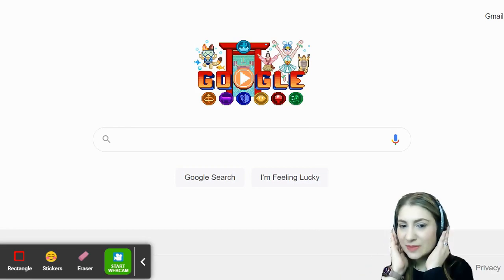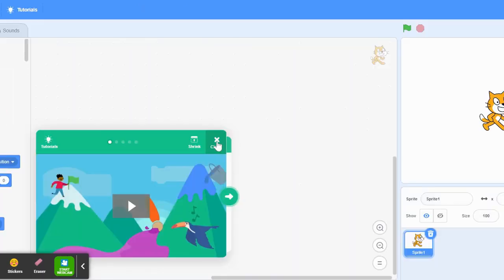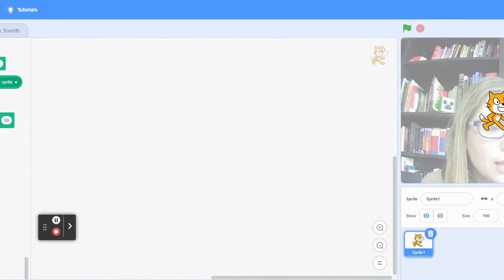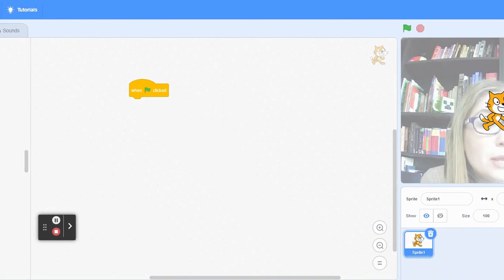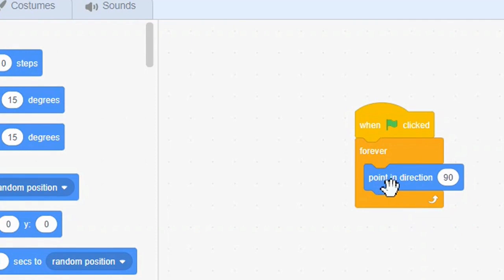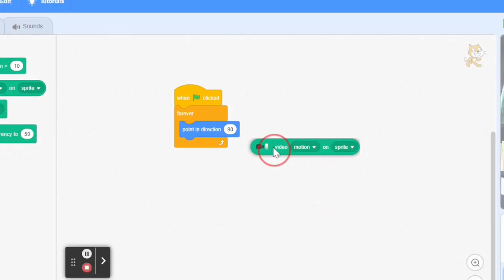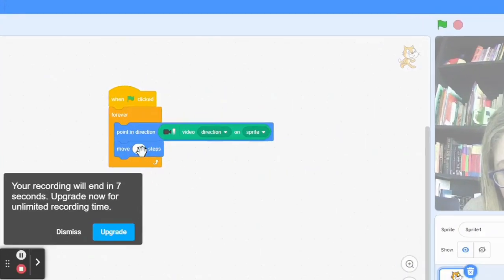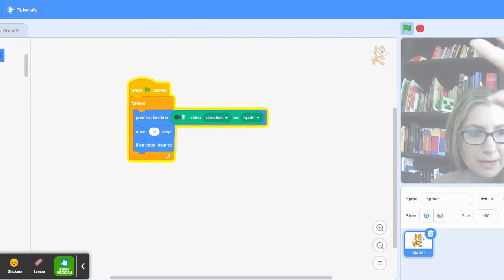Scratch Motion Sensor Game Level 1